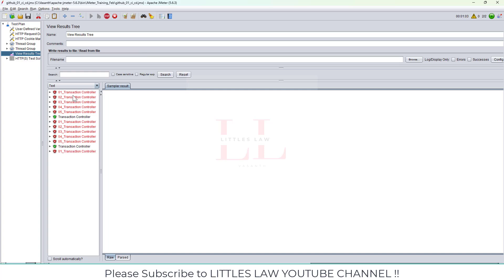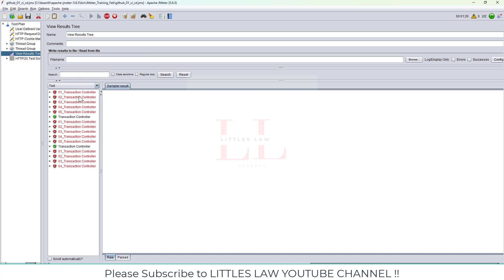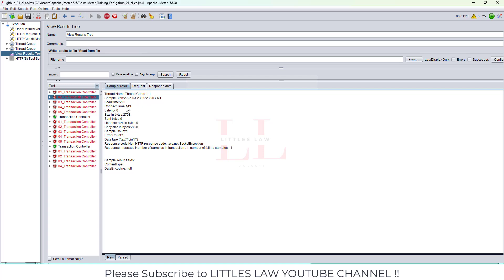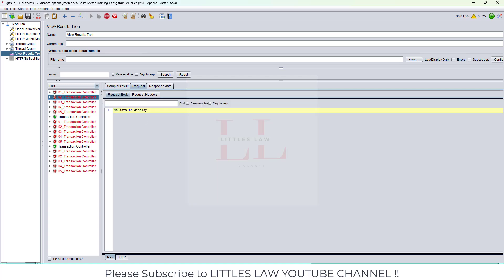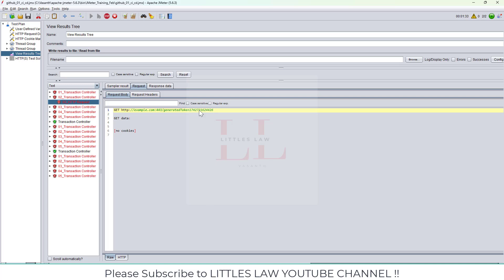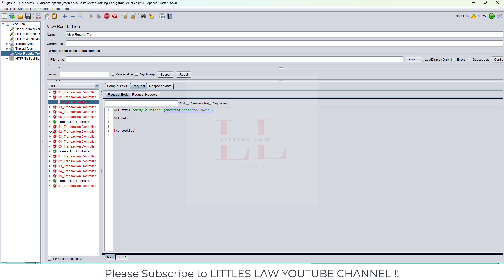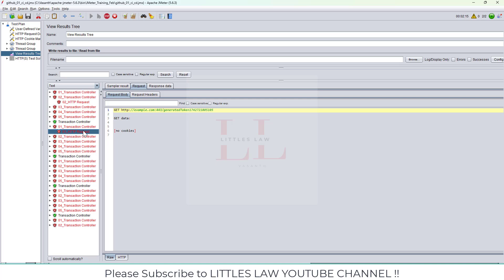How to Generate Token every 30 minutes to keep session alive in jmeter - Sneak Peak